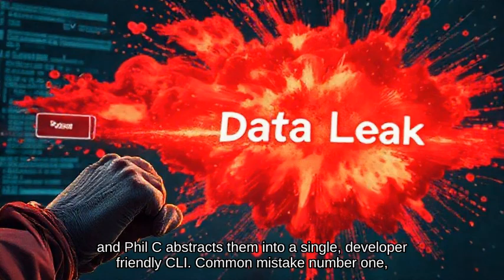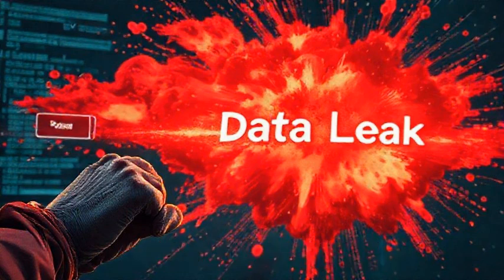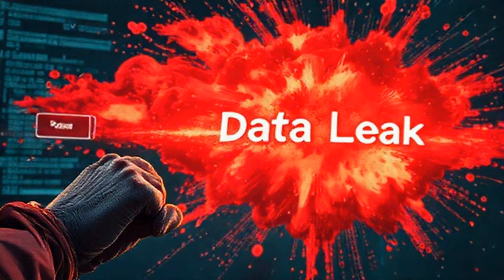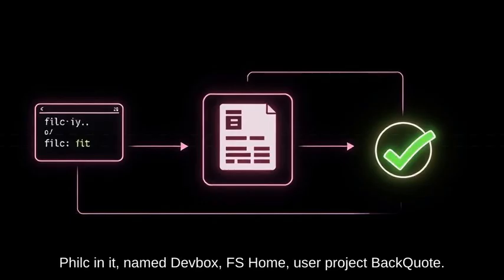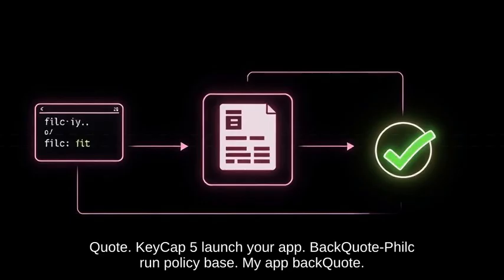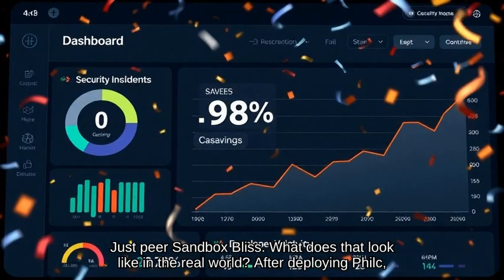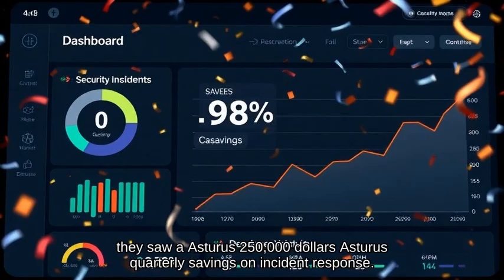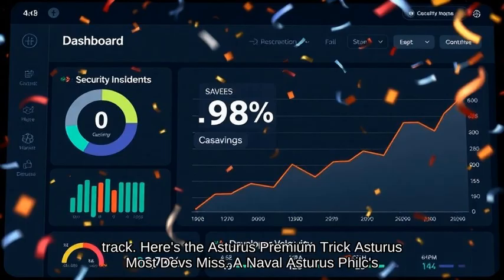Top 10 Incredible: Tech News: Linux Sandboxes and Fil-C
📚 Linux Sandboxes and Fil-C

⏲️ TIMESTAMPS:
0:00 - Intro
1:00 - Key Concepts
3:00 - Practical Examples
5:00 - Advanced Tips
7:00 - Conclusion

Tech News